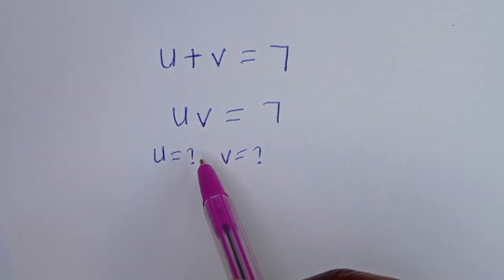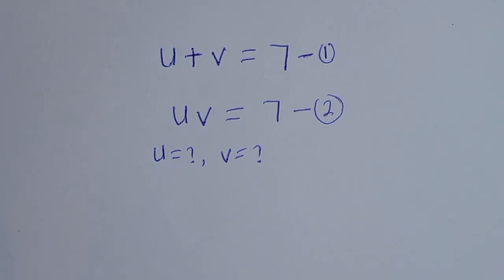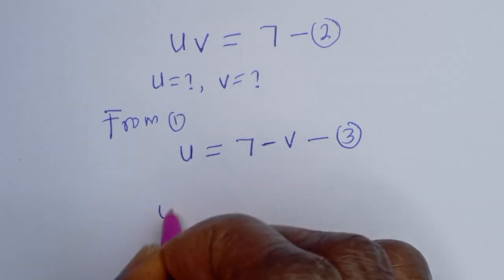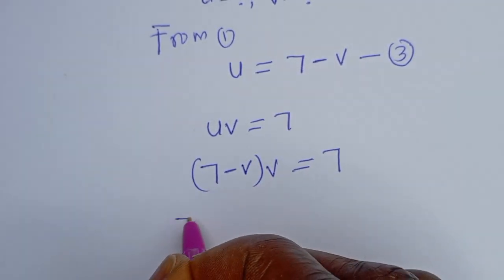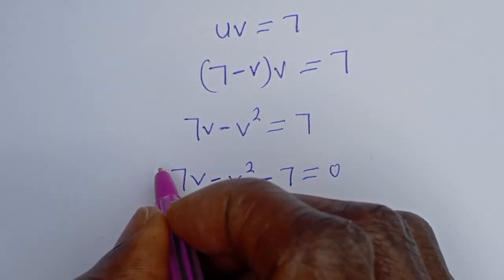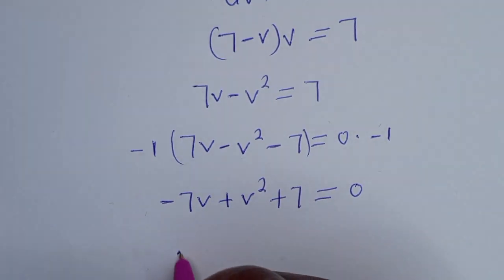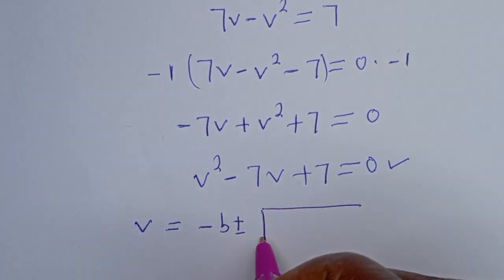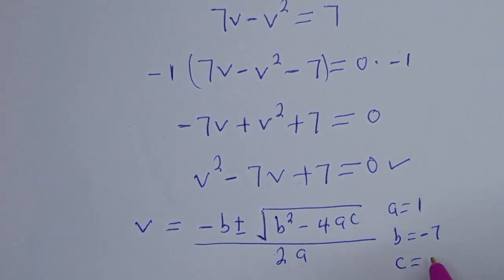Germany | Can You Solve This? | Math Olympiad Algebra Problem | Quick Trick...| Viral Math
If you like this video about how to solve this Beautiful Math Olympiad Problem